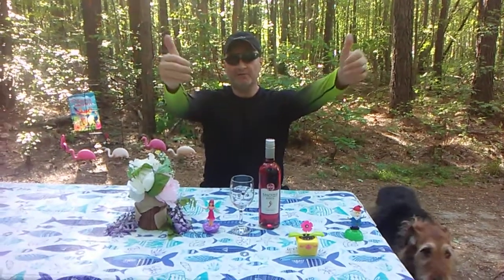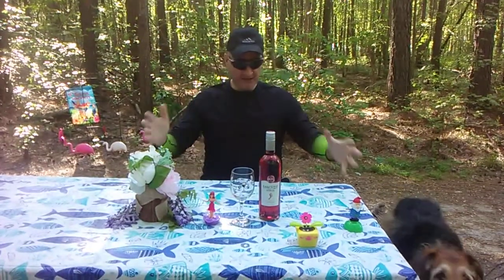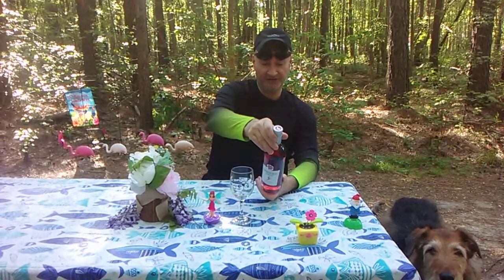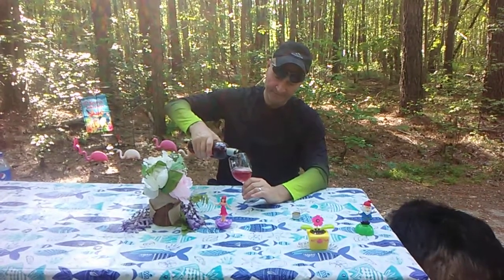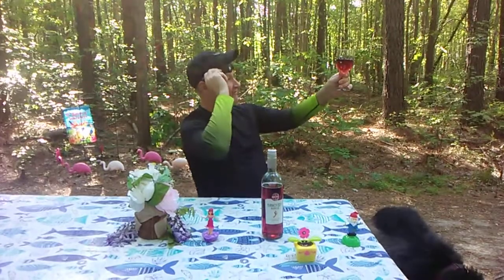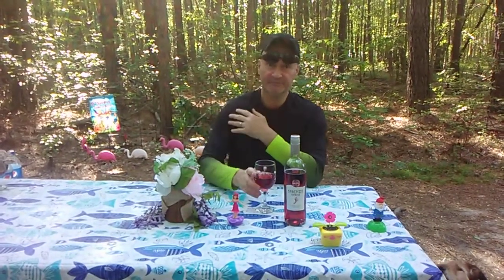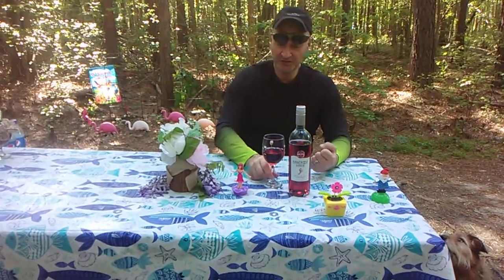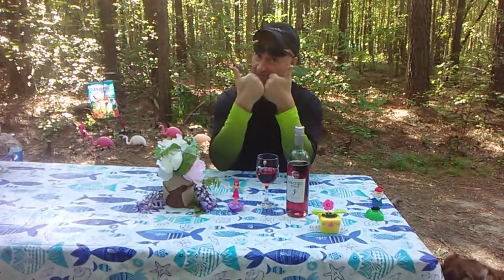Barefoot Wine's NEW Refresh Summer Red Spritzer Review 🍷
Barefoot Wine's New Summer Red Wine Spritzer. Perfect with  🍔🍟 🍕

Bare Foot Wines 🍷Barefoot Refresh Summer Red Spritzer 🍷 * 170 Calories Per Serv.

General Description:
Barefoot Wine's " NEW"  Summer Red Spritzer delivers a blast of bold berry flavor. Barefoot Summer Red Spritzer is the perfect partner for hamburgers, pizza, and your secret seven-layer dip recipe. A lively blend of Pinot Noir Rose and Moscato, Cane Sugar & Natural Fruit flavors.

Review:
Bare Foot Wines 🍷 Rich Red Blend Review 🍷 6.5% ABV Non Vintage.. California.. Red Wine Blend * SPRITZER *
 Served at 70 Degrees F or 18 Degrees C Temperature is extremely important for wine to hot its flat & boozy to cold & you do not get all the aromatics & tasting notes...

🍷 Appearance -  Red ( cranberry Red )

🍷 Aromas - Raspberry, Strawberry, Citrus Notes & extremely faint Cheery notes.

🍷 Body - light body medium carbonation adds some mouth feel.

🍷Taste - Follows aromatics, Raspberry, Strawberry, Citrus Notes, Faint Cherry Notes & a slightly spicy  note due to the carbonation adding a spicy note.

 No Oaky/Wood Tannins..

🍷 Finish - Sweet.

🍷 Overall a Great Casual Wine Spritzer  to enjoy by it's self or with food.. at a nice price $5.99 a  750 ML Bottle or 2 for $10.

🍷 Food Parings-   Casual Foods like: Grilled Vegetables, BBQ, Hamburger , Fries, Pizza, Hot-Dogs, Spicy Foods like: Chinese, Thai, Mexican, Italian. Spicy Seafood. Cheeses Like: Cheddar cheese, Hot  cheese, Swiss cheese. Deserts Like Sherbet Vanilla ice-cream, vanilla pound cake, Jello.

🍷 A Backwoods Billy 2 Thumbs Pick You Up a Bottle or 2 to try today!

Comments are Appreciated. Please Forward this video to your friends, Via Social Media Like - Twitter, Facebook, Google + You- Tube, ..e-mail.. etc...

Cheers,

Bill